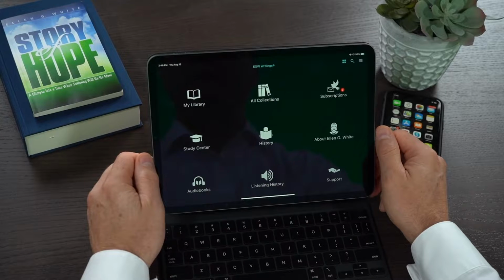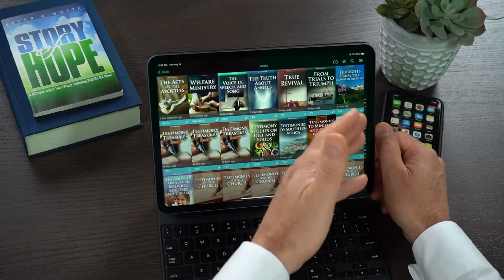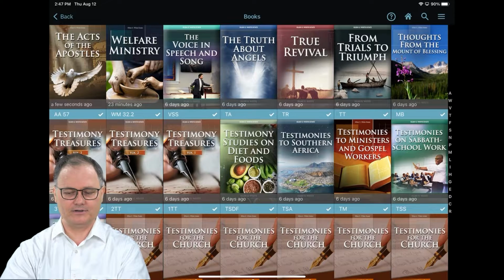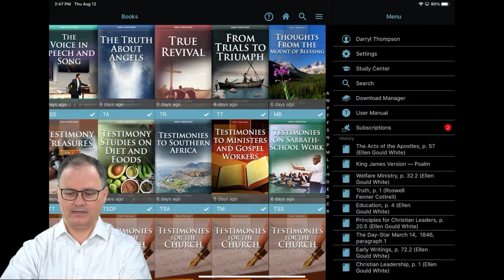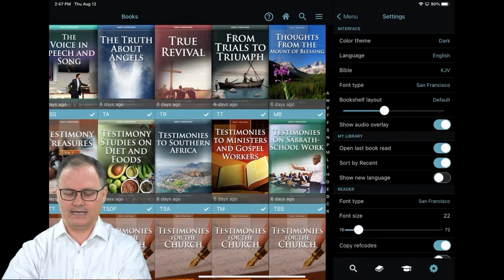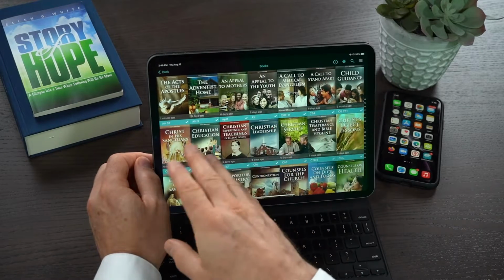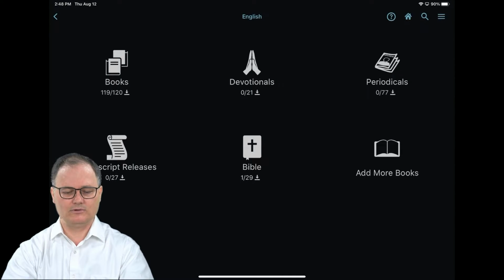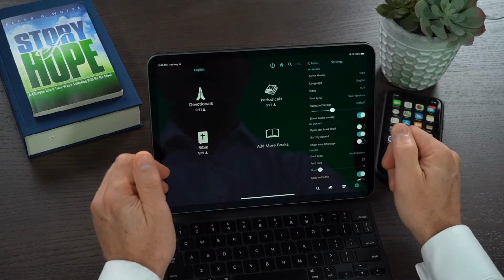EGW Writings 2 - My Library Sorting - iPad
How to Sort in My Library on the EGW Writings app on the iPad.